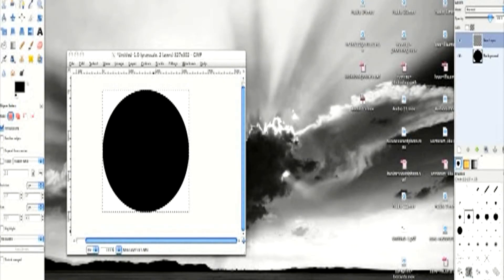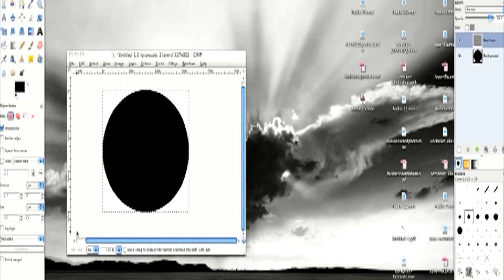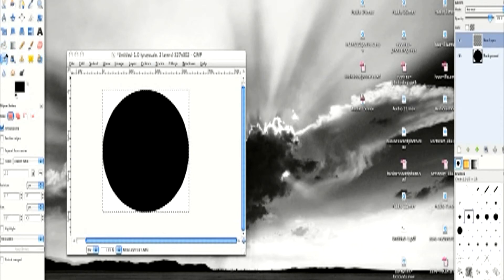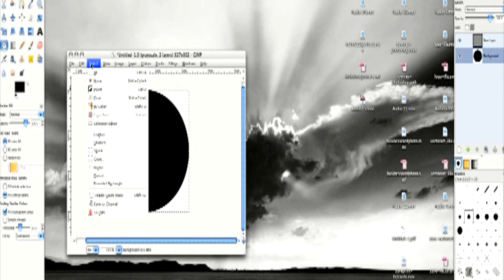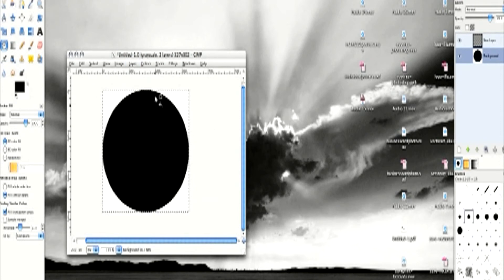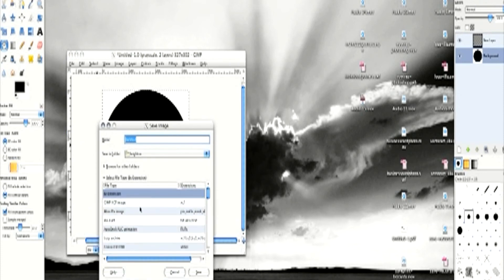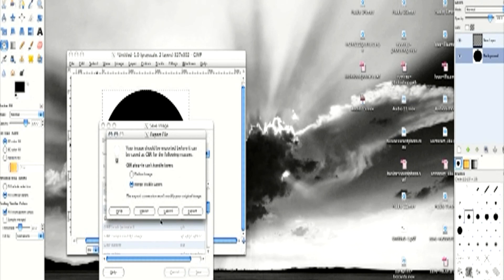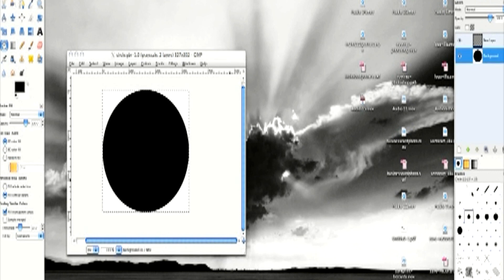Graphic Design Techniques : How to Make Vector Brushes on Gimp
Making a vector bush using Gimp involves selecting the desired shape, clicking on "Crop to Selection" and saving the image as a Gimp Brush file, or GBR. Create a variety of custom brush shapes with tips from an experienced graphic artist in this free video on graphic design.

Expert: Jason
Bio: Jason has been a graphic artist for more than eight years.
Filmmaker: leighton silvestro